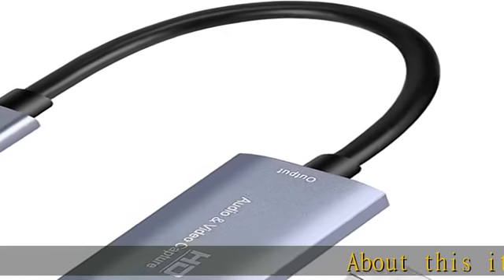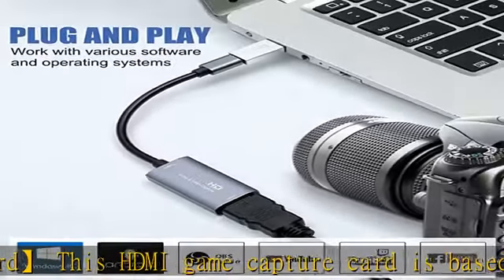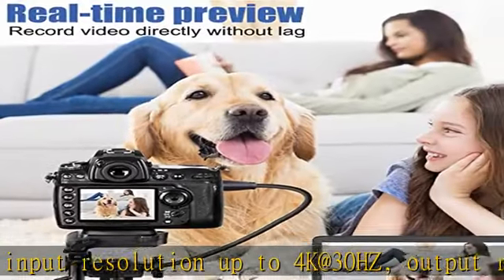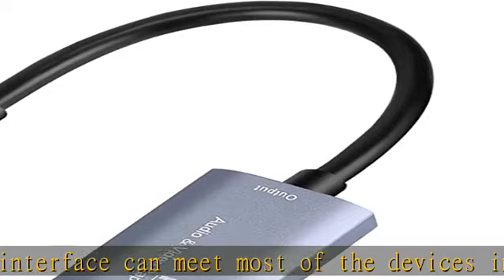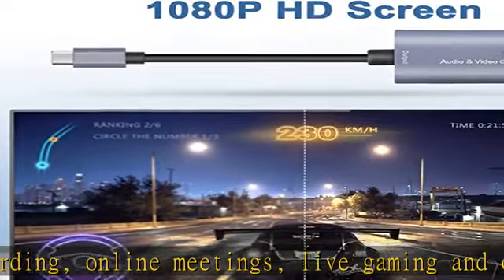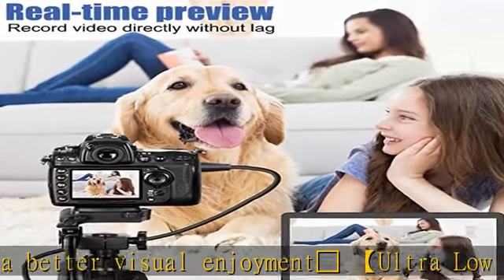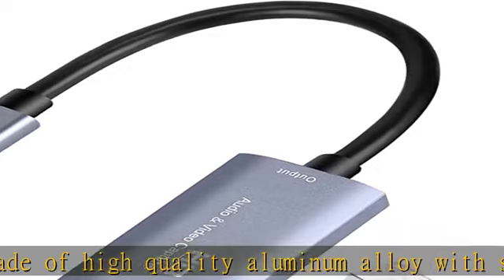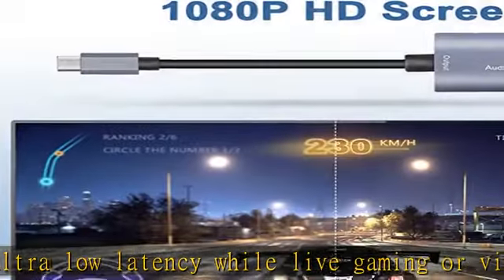Guermok Video Capture Card, USB3.0 HDMI to USB C Audio Capture Card, 4K 1080P 60FPS Capture with Ty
Guermok Video Capture Card, USB3.0 HDMI to USB C Audio Capture Card, 4K 1080P 60FPS Capture with Type-C Adapter Devices for Gaming Live Streaming Video Recorder, for Windows Mac OS System OBS Zoom